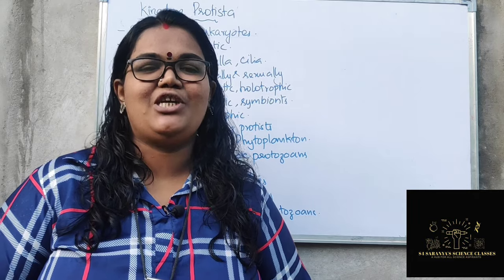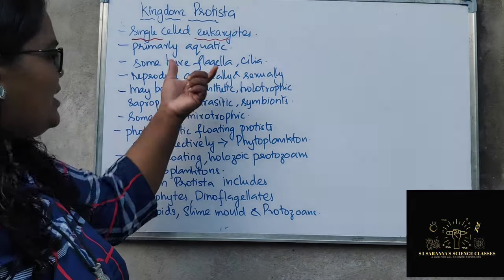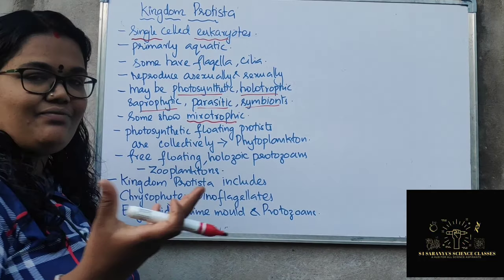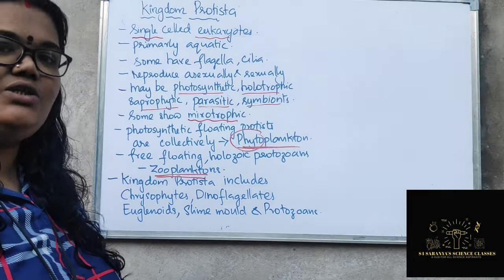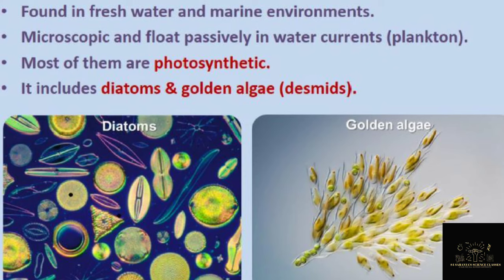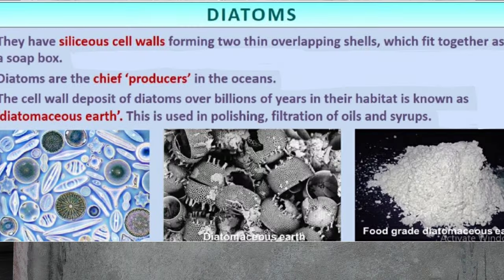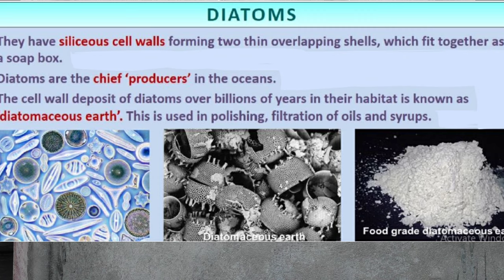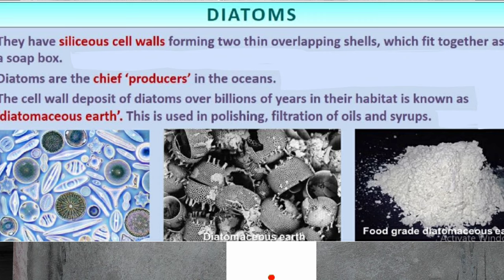Biological classification (Kingdom Protista-Chrysophytes) Part - 4/Class 11